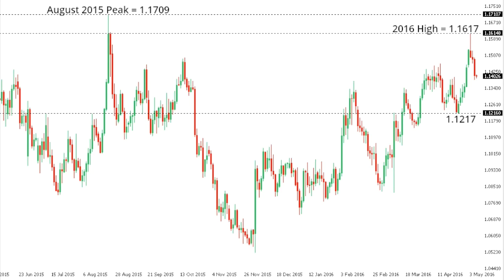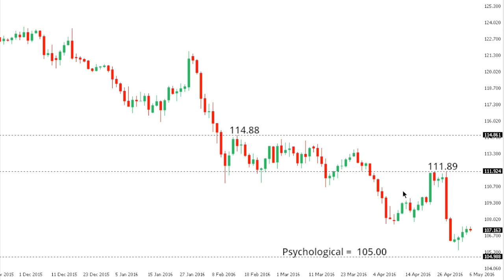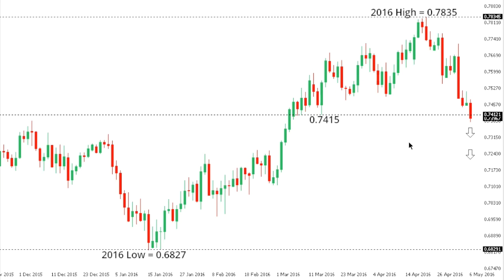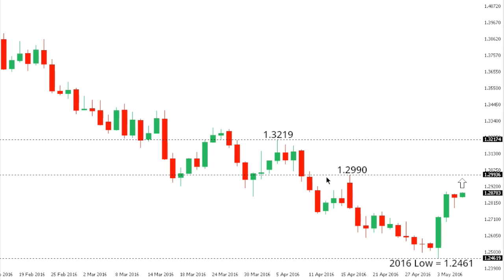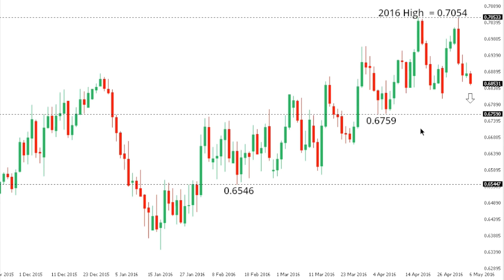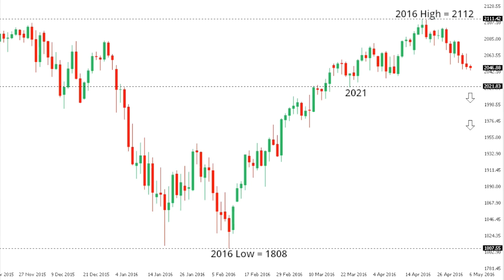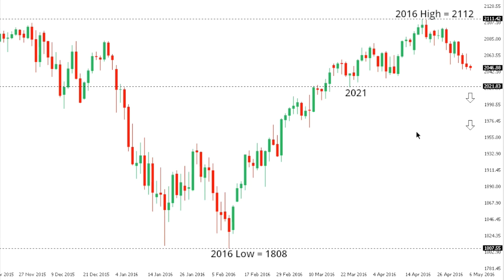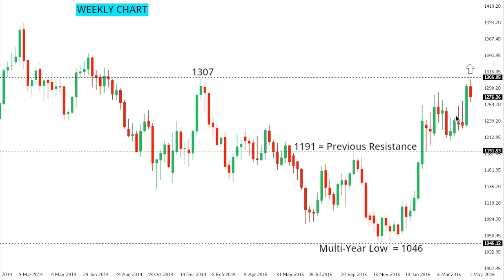LMAX Exchange Chart Talk - Friday, May 6, 2016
USD up across the board on week. Sign up for Global FX Insights, the daily market commentary from LMAX Exchange